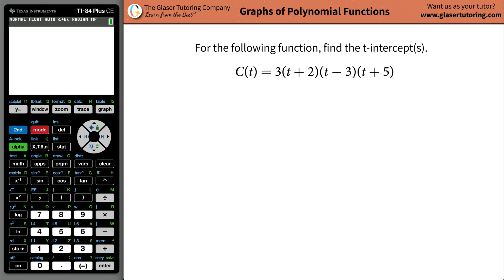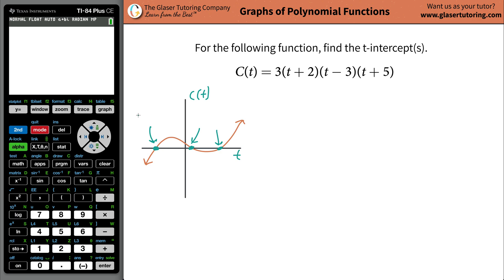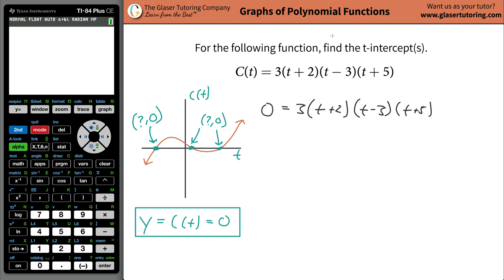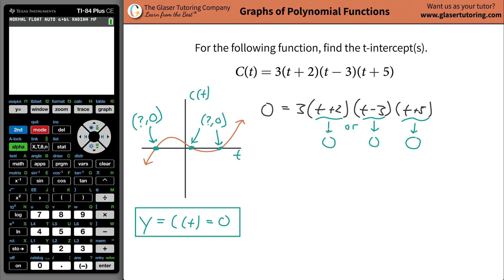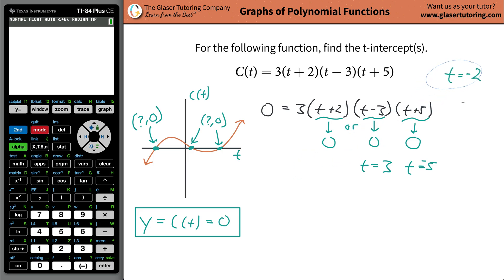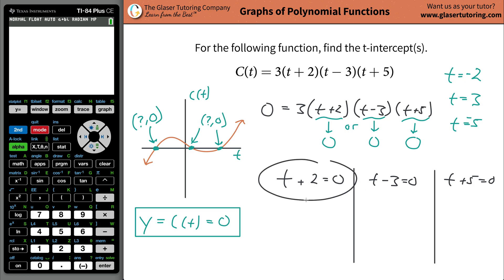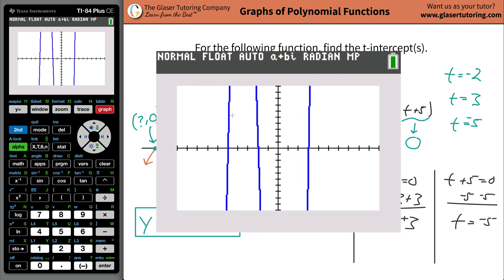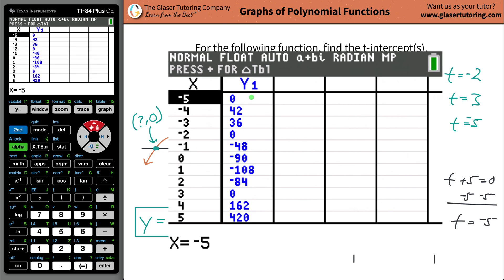How to find the t intercepts of a factored cubic equation | C(t) = 3(t + 2)(t − 3)(t + 5)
C(t) = 3(t + 2)(t − 3)(t + 5)